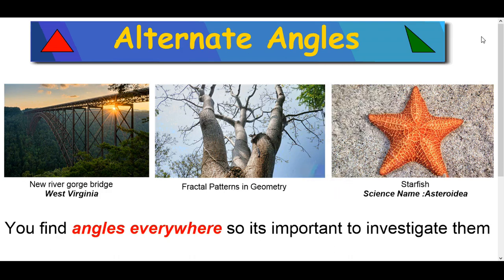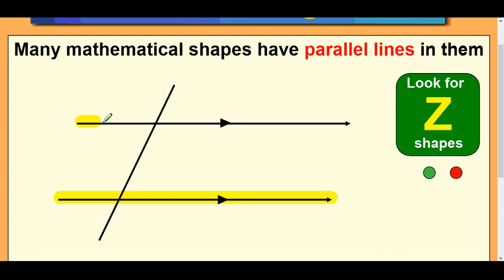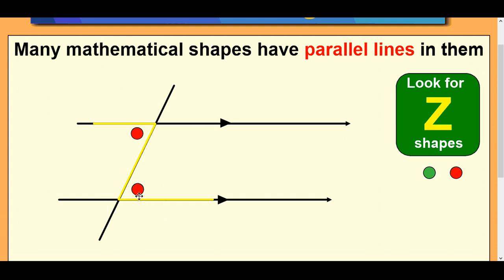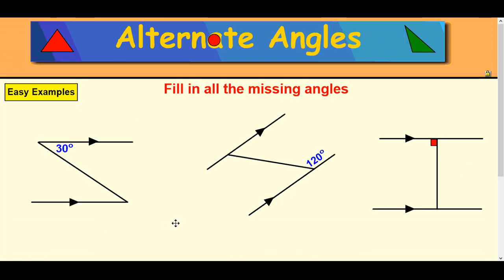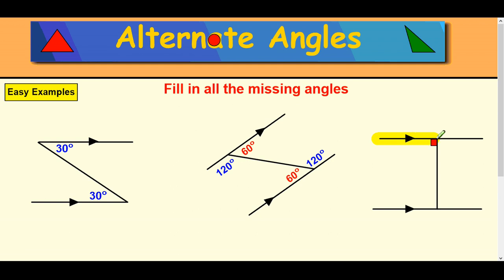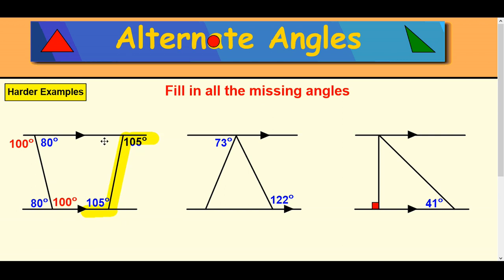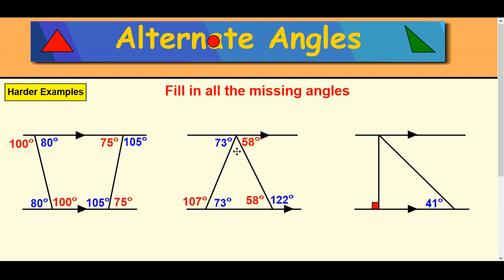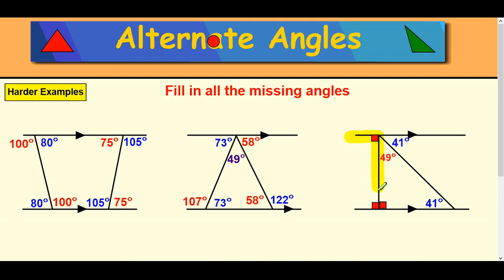Angles 2 - Alernate Angles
A Maths lesson that shows you how to find, name and calculate alternate angles